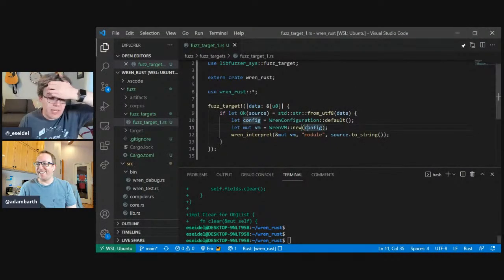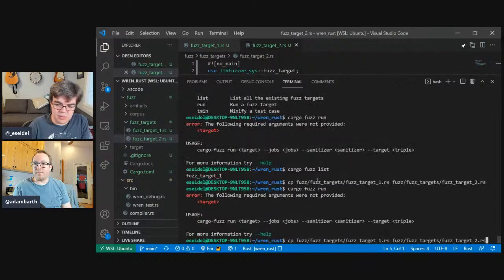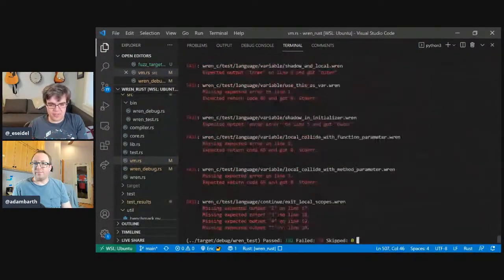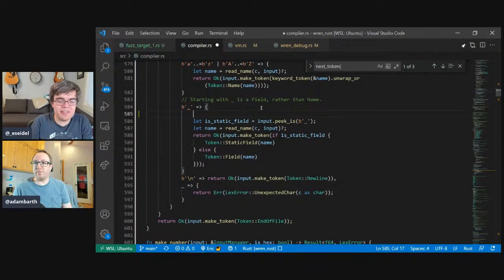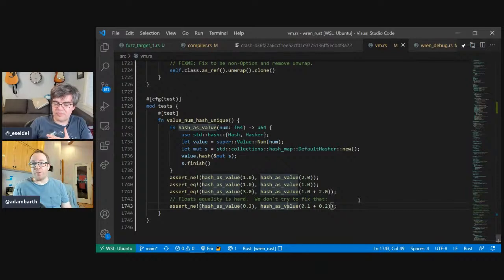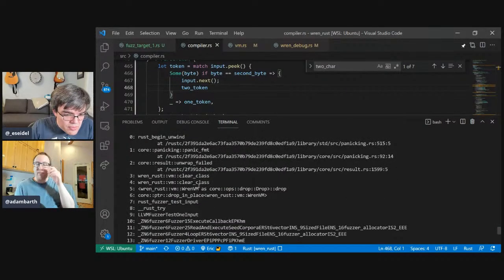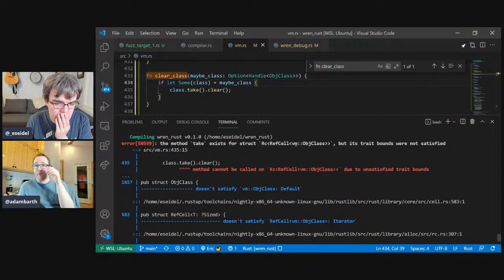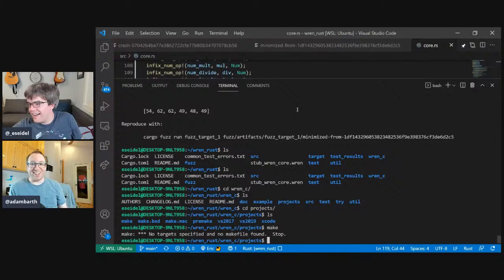Fuzzing our Rust Wren VM | Rubber Duck Engineering | Episode #56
Can we break our Rust VM?  Can it survive an encounter with Clang's libFuzzer?  We'll be trying out "cargo fuzz" against our Wren VM written in rust and see of far we can get towards making it crash (and leak!) free.